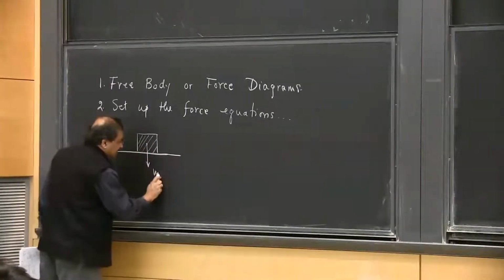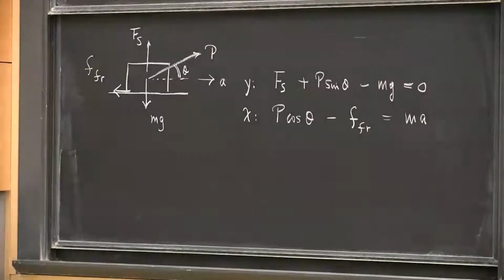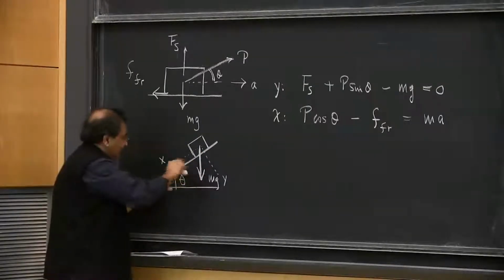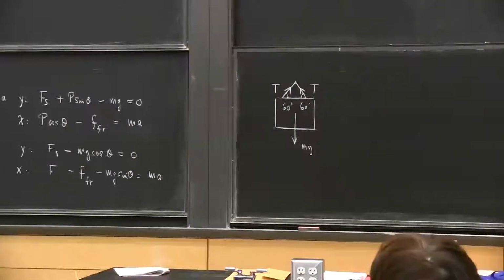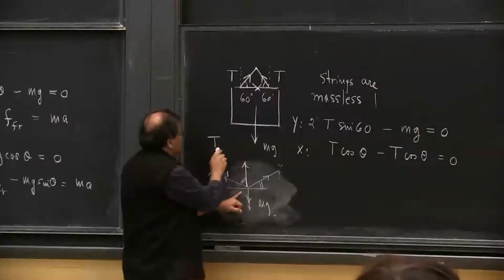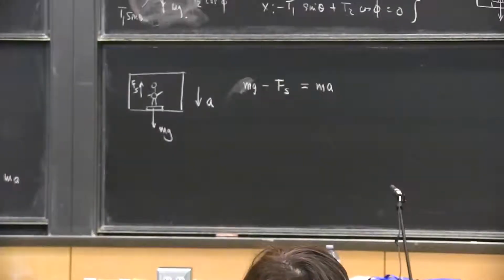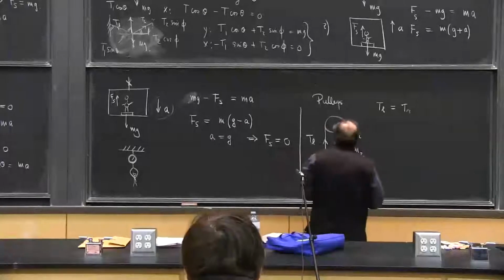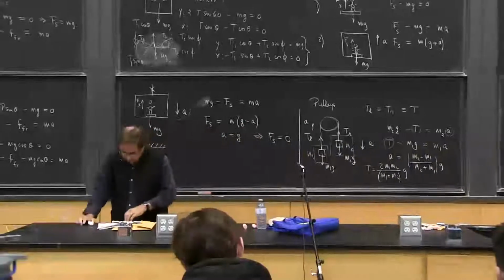101 Lec 9